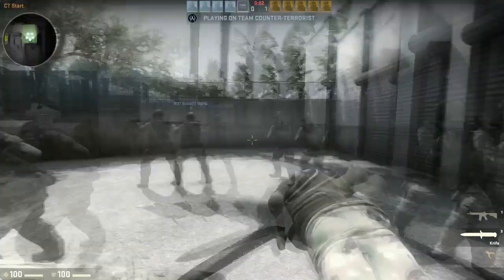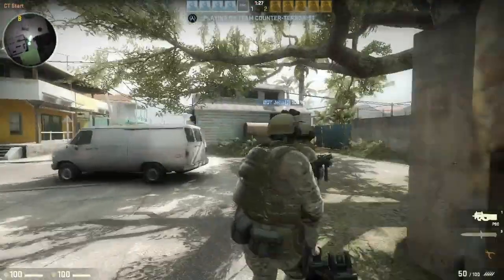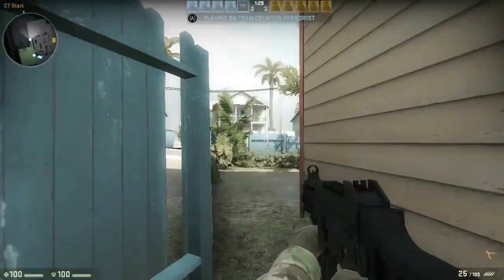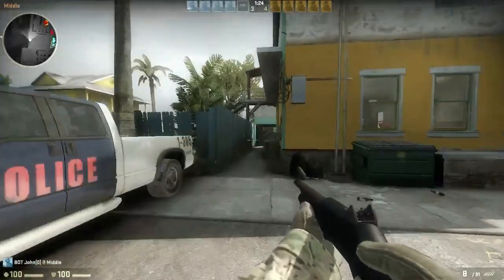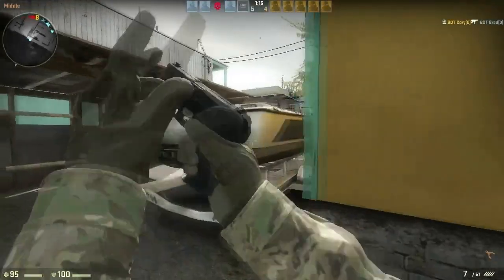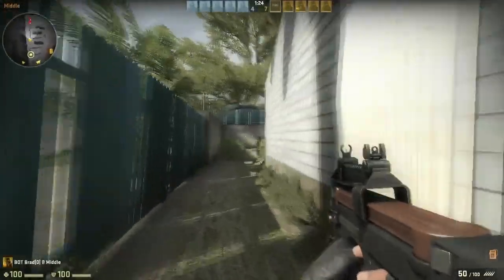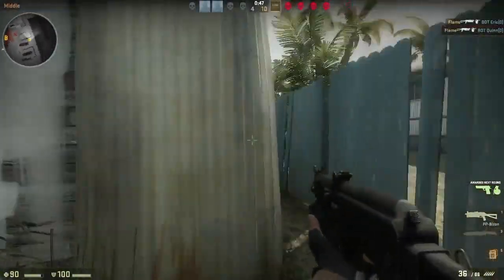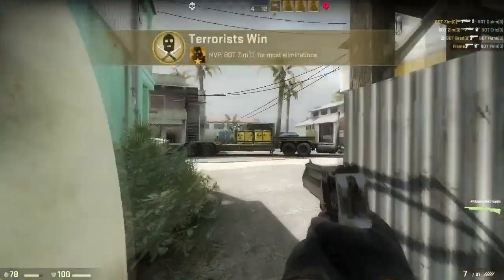★ Counter-Strike: Global Offensive - Arsenal Mode - St. Marc ft. Daryl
The latest update to the CS:GO Beta saw the addition of the Arsenal/Gungame mode and Daryl has got hold of an account to show you what is in this gamemode by playing a whole session of Arsenal Mode on the new map - St Marc.